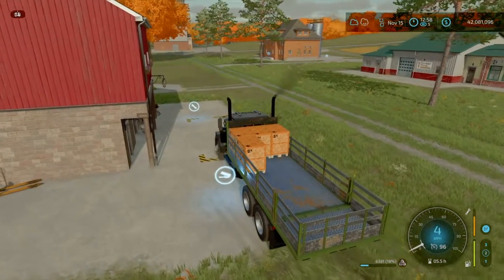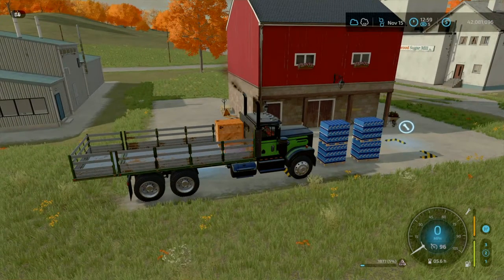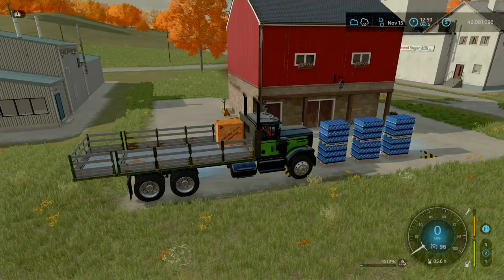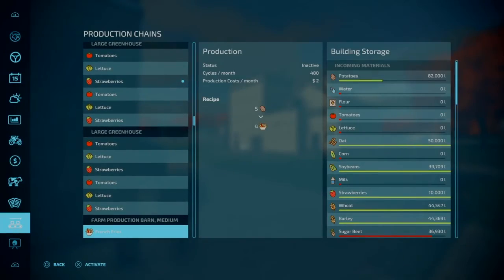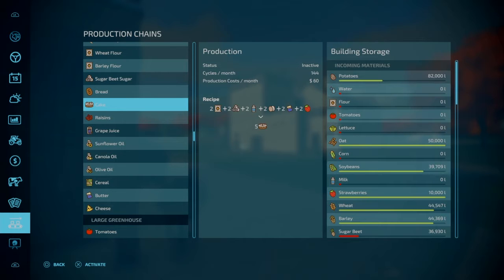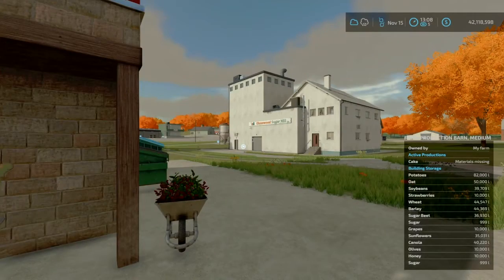Farming Simulator 22|SEASON 1 |ELM CREEK|LOVE THE NEW FACTORY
Just wanted to thank everyone for watching and hope you all have a wonderful day!